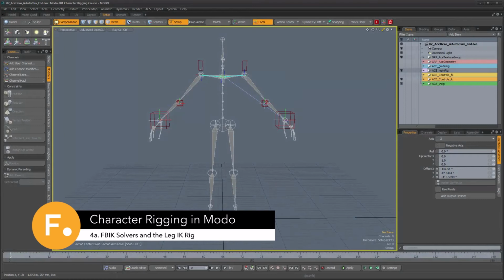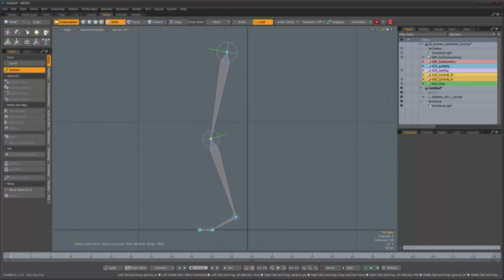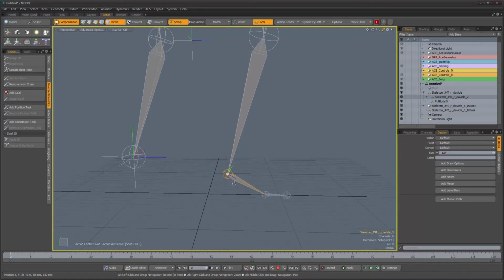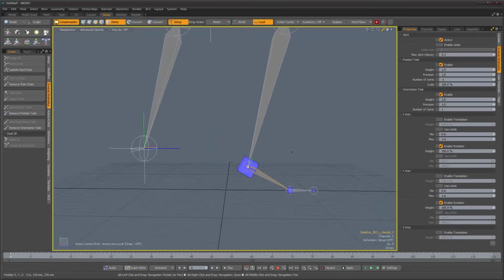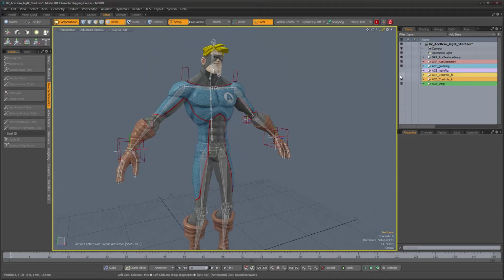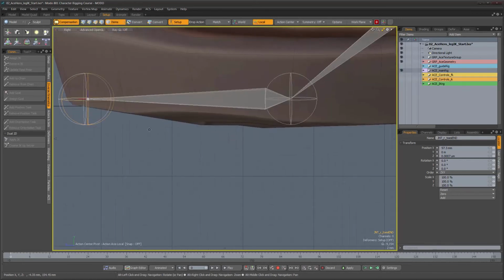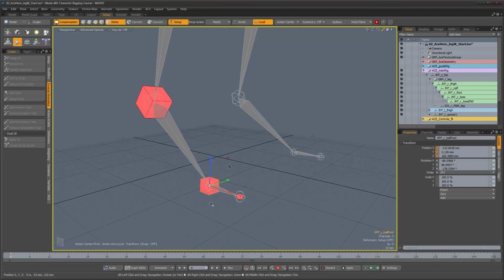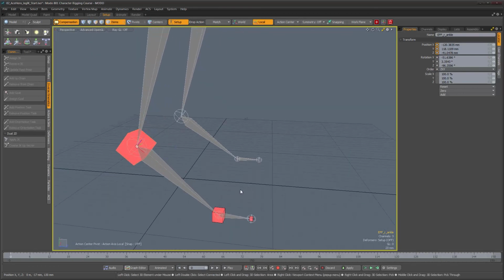Character Rigging in Modo | Part 4.1: FBIK Solvers and Setting up the Leg IK